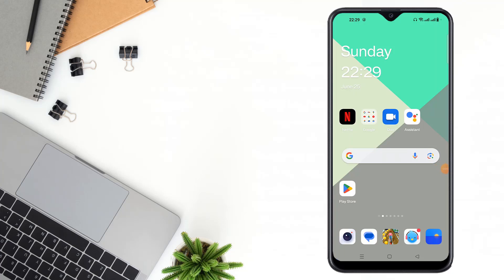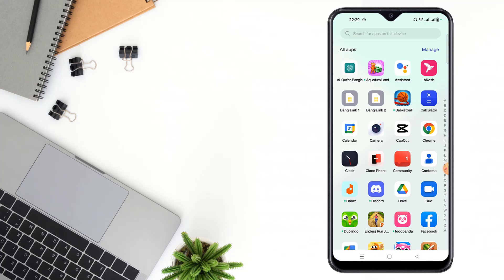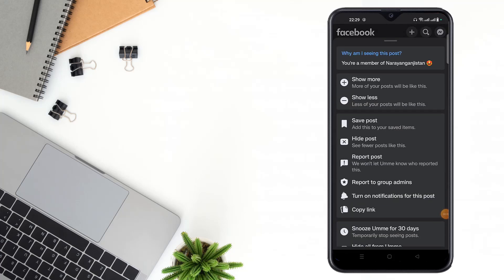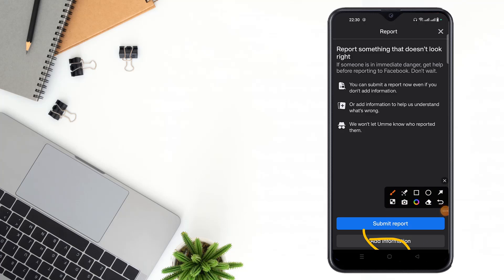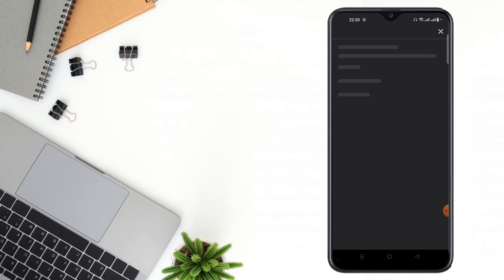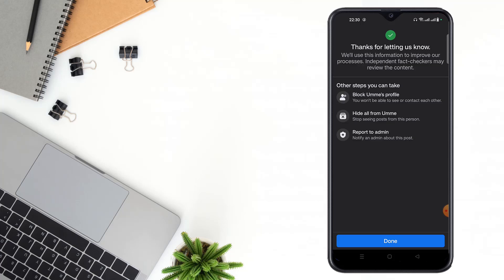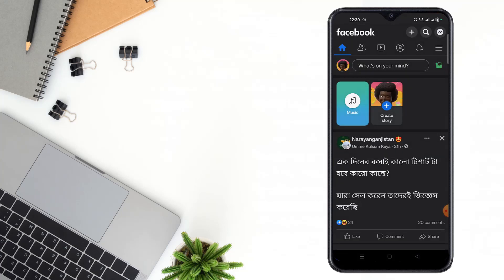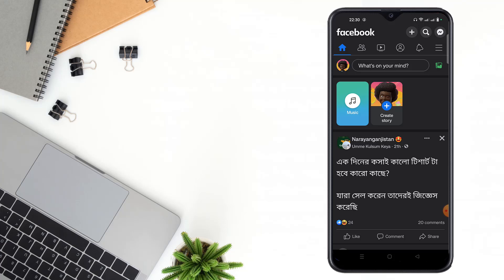how to report a post on Facebook 2023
How to Flag a Post on Facebook. How to Report Inappropriate Content on Facebook. How to Keep Facebook Safe. How to Use Facebook's Report Feature. Reporting a Post on Facebook: A Step-by-Step Guide.

Welcome to our comprehensive guide on how to report a post on Facebook. Reporting inappropriate or offensive content is essential to creating a safe and positive online community. In this step-by-step tutorial, we'll walk you through the simple process of reporting a post on Facebook, whether it's from a friend, a group, or a page.
Our easy-to-follow instructions will show you exactly where to find the report option on both the Facebook app and website. You'll learn how to choose the appropriate category for your report and provide essential details to help Facebook's review team understand the issue accurately.
Understanding how to report a post empowers you to take action against spam, harassment, hate speech, or any content that violates Facebook's community standards. It's a crucial step in upholding online decency and ensuring a respectful digital space for everyone.
Join us in this tutorial, and let's work together to make Facebook a safer and more enjoyable platform for all users. Learn how to report posts responsibly, and use your voice to contribute to a positive online environment. Watch now and become a proactive advocate for a better Facebook experience.

From
F HOQUE.